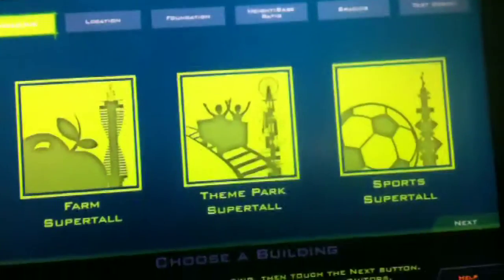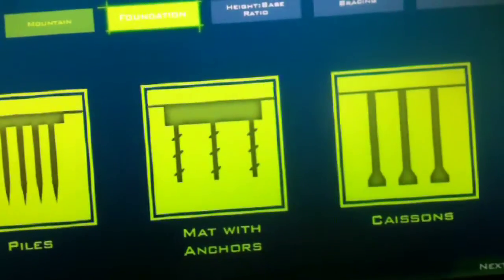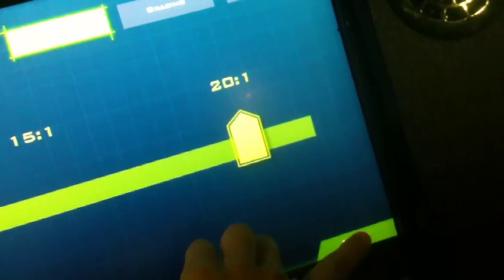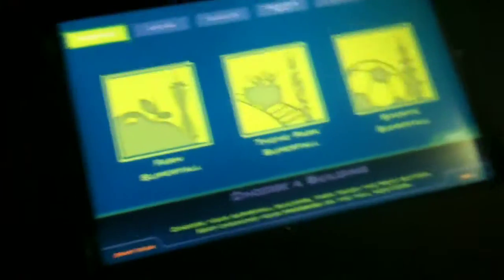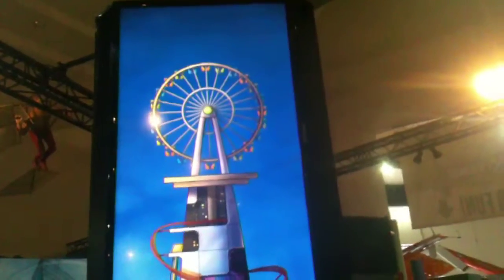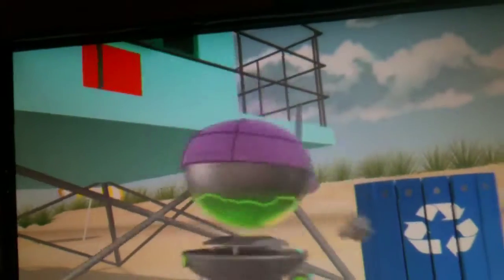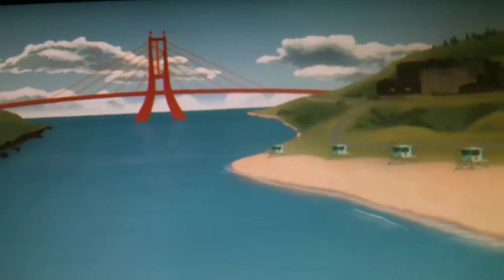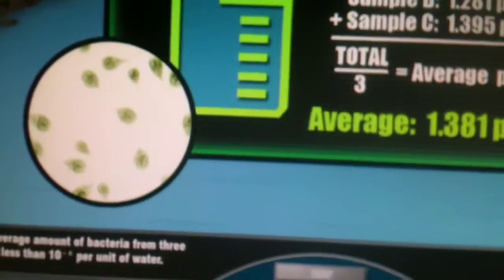Bridget goes to the air and space museum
Join Bridget on a high flying adventure through Balboa parks very own Air and space museum.